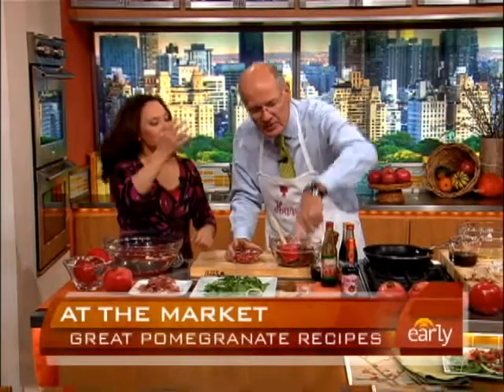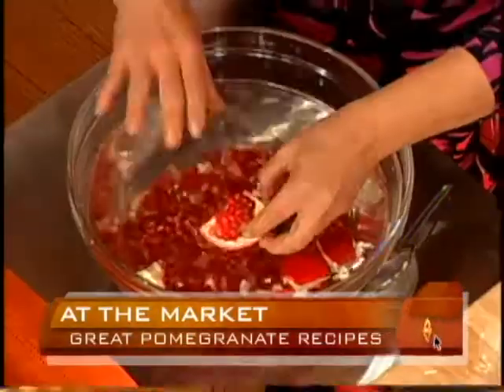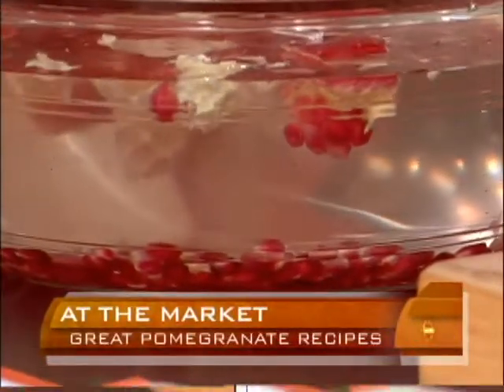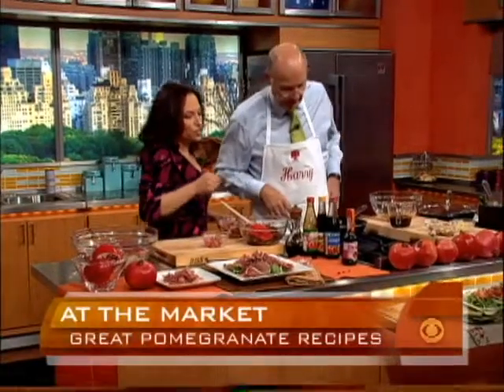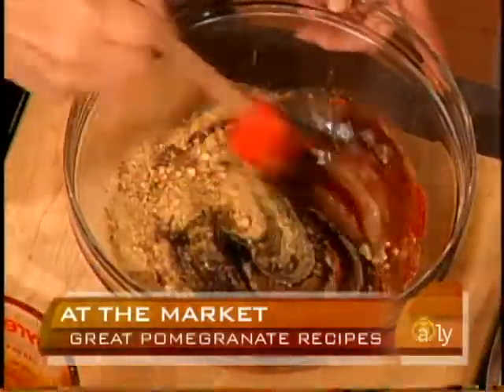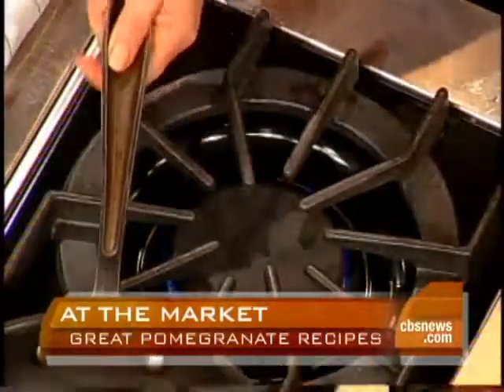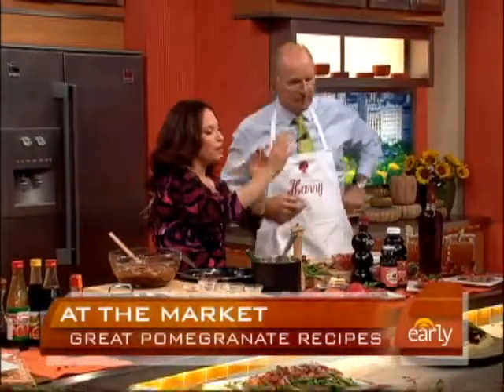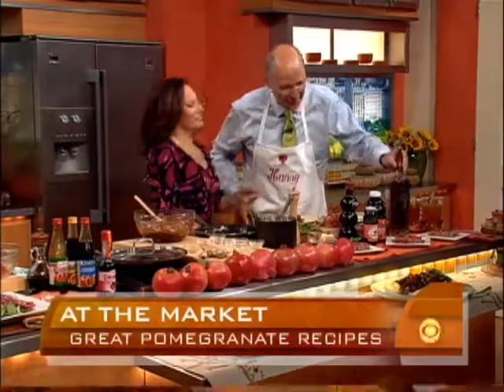Recipes With Pomegranate Punch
Bon Appetit magazine's Dede Wilson showed Harry Smith how easy and healthy it can be to add pomegranate seeds to a variety of recipes.